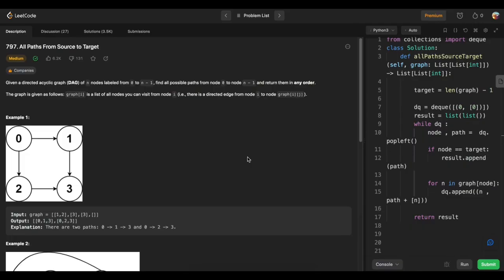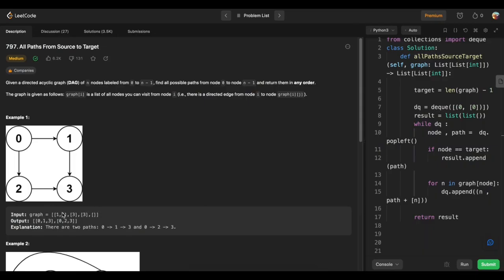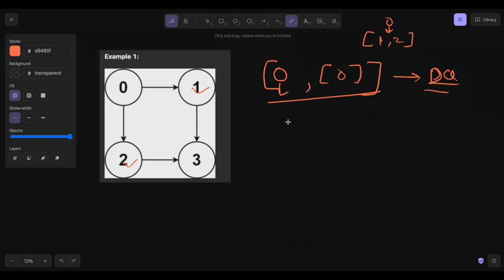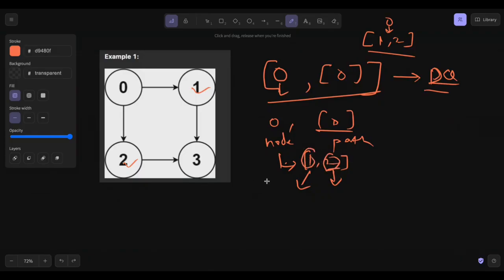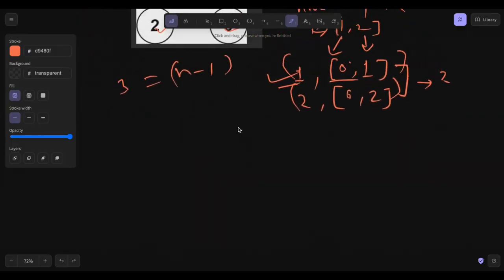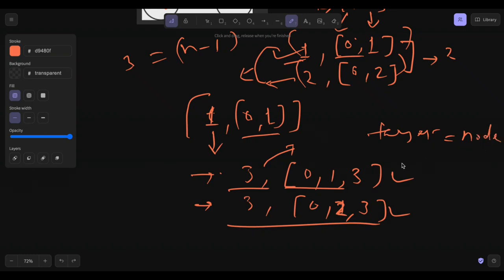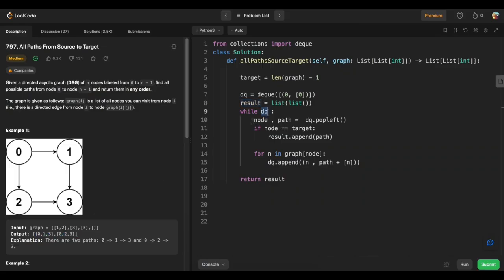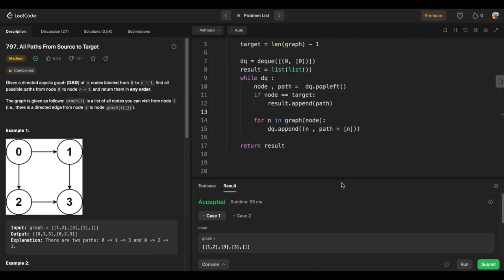LeetCode 797 All Paths from Source to Target Python Solution Graph Traversal